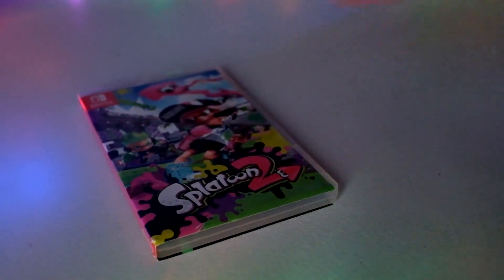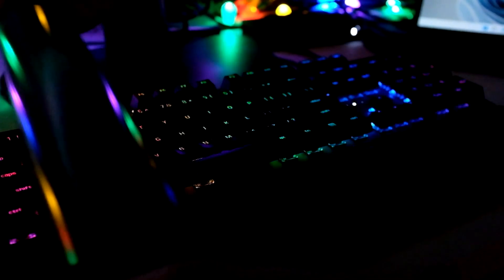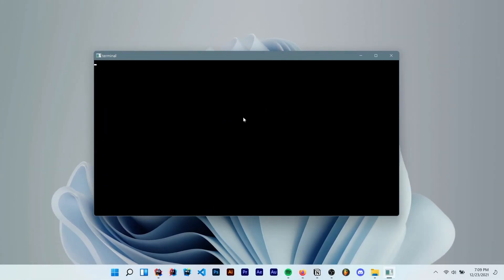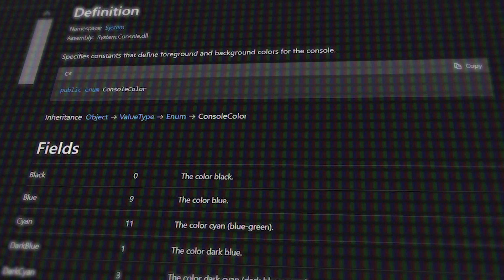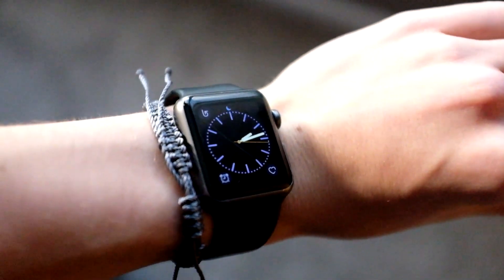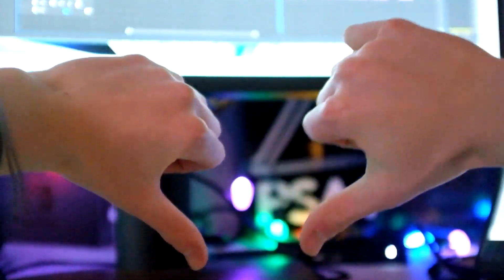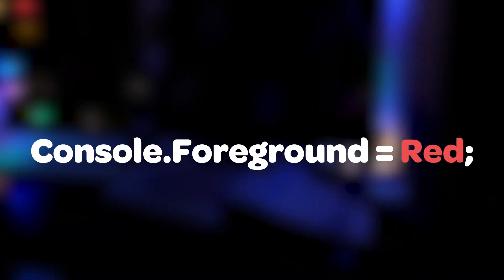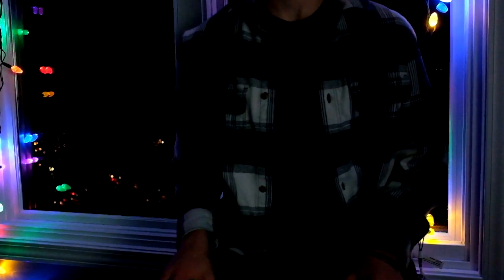I made a GAME ENGINE out of TEXT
Making a game engine out of text be like.